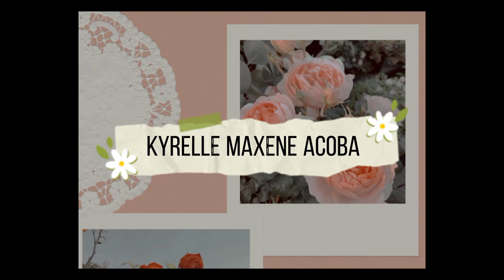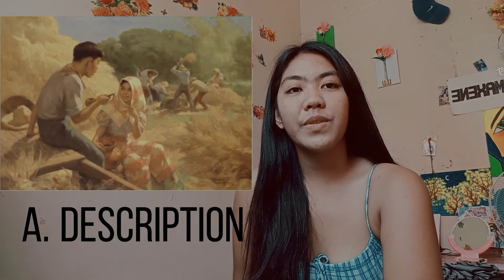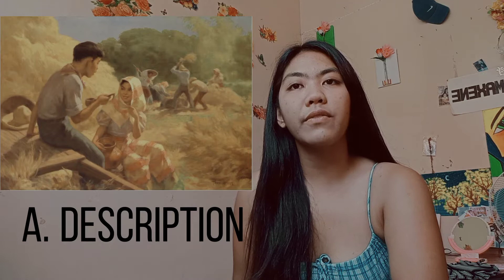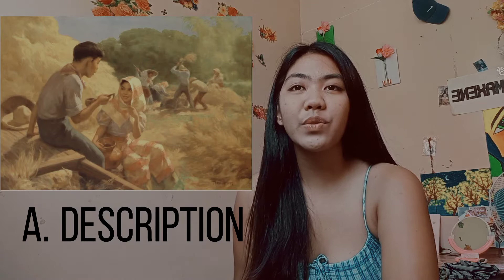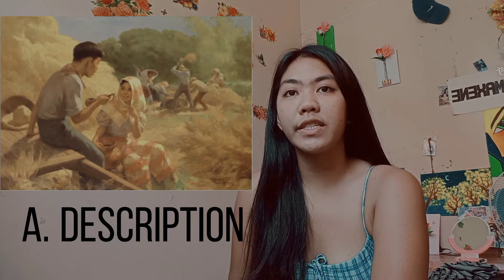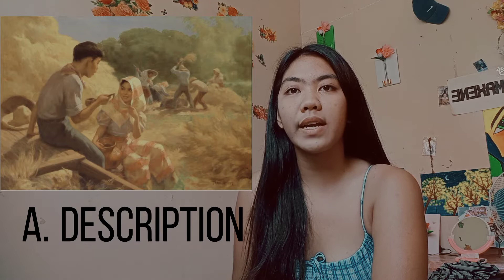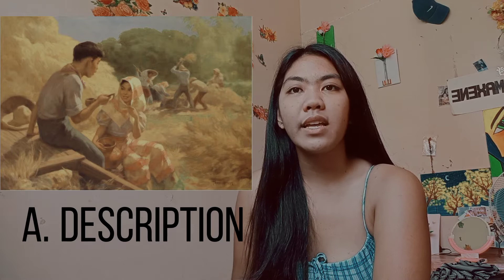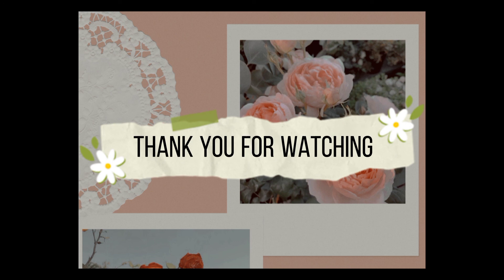Art Critique- Ligawan by Fernando Amorsolo